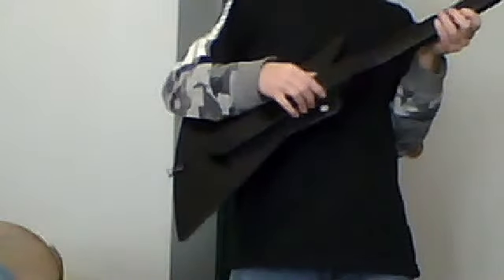PAPER JAMZ ROCKOUT NITE WITH THE GUITAR